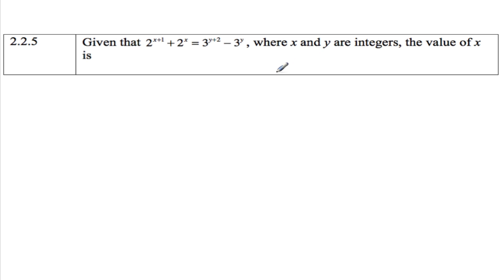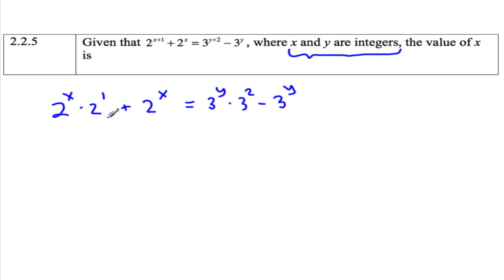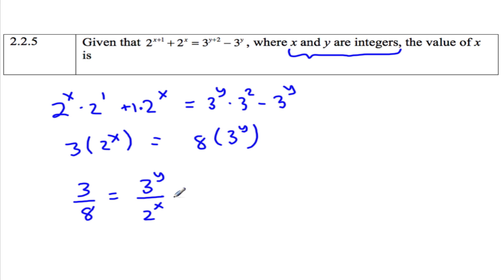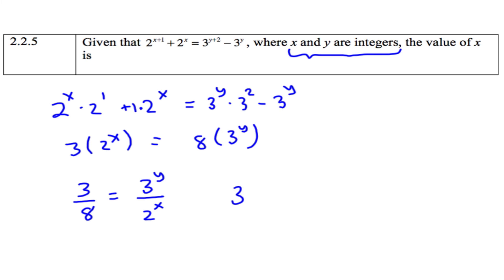2.2.5 - IB Exponents and Logarithms